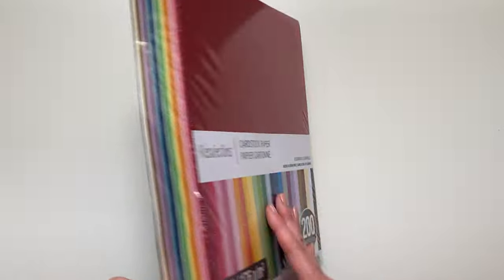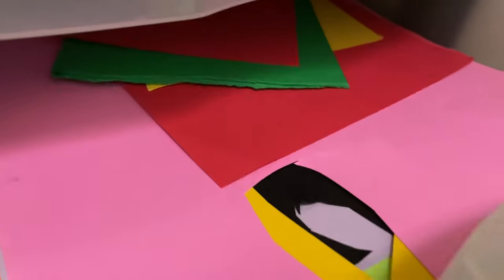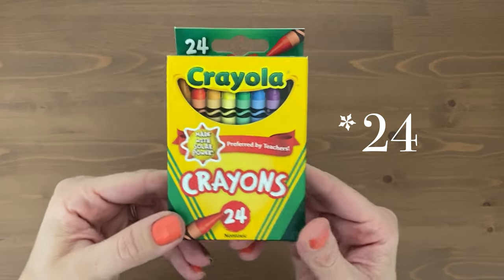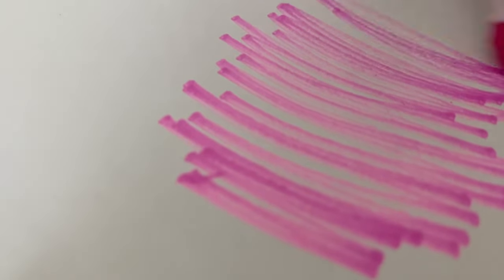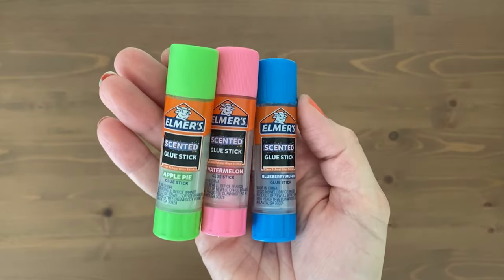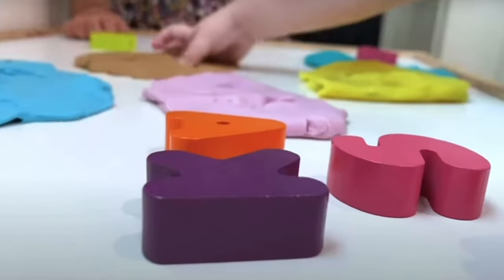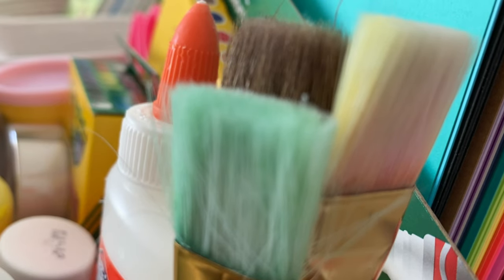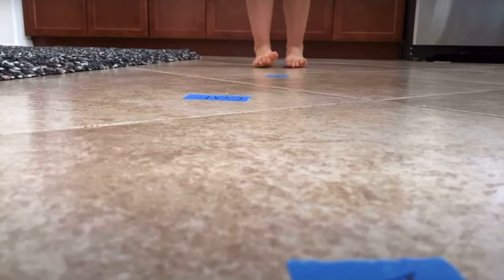10 Essential Art Supplies Your Kids Need | Minimalist homeschool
In this video I’m sharing the top 10 art supplies you can add to your minimalist art collection. There are so many great crafting materials out there like feathers, googly eyes, glitter and felt. But as wonderful and fun as these things are, they can cause overwhelm, clutter, and stress. If you’re looking for a minimal and simply streamlined art supply collection for your little one, you have come to the right place! Sometimes our kids best creative masterpieces are made with the simplest of supplies!

Interested in free resources? Visit our free resource page on the Family That Learns website!

Time stamps:

00:00 Introduction
00:33 Paper
01:41 Crayons
02:40 Markers
03:16 Scissors
03:46 Glue
04:07 Dot stickers
04:33 Paint
05:46 Paint brushes
06:11 Tape
06:45 Outro

WHERE I BOUGHT MY PRODUCTS:

White printer paper: Target
Card stock paper
Crayons: Target
Markers: Target
Scissors: Target
Glue: Target
Dot stickers
Play doh
Paint brushes
Tape: Target and Dollar Tree

About me: Hi there! I’m Ashley, married to my high school sweet heart and a homeschooling mama to a 3 and 5 year old. I have my bachelors degree in Anthropology with an emphasis in child development and I was on my way to becoming a grade school teacher, but decided my heart was at home with my brand new baby. Fast forward a few years and I fell in love with teaching my little ones and finding simple and affordable ways to make learning fun for them. Fast forward again and I found a passion in sharing with other parents how to encourage a life-long love of learning in their little ones by learning together as a family!